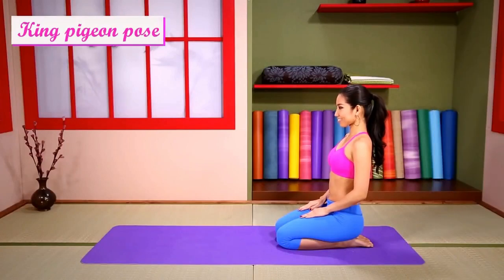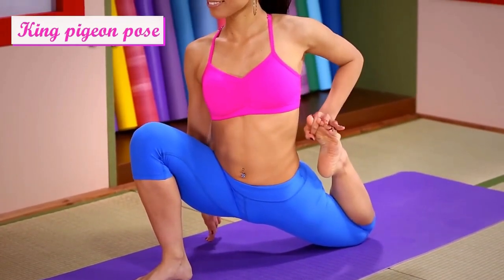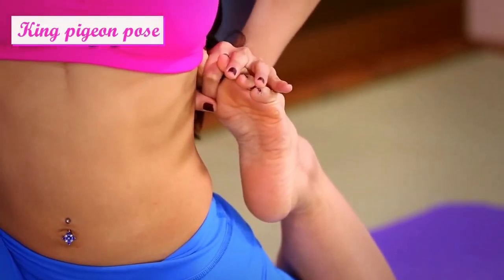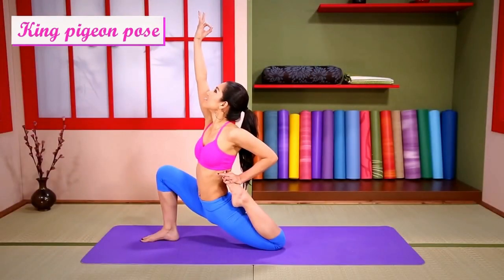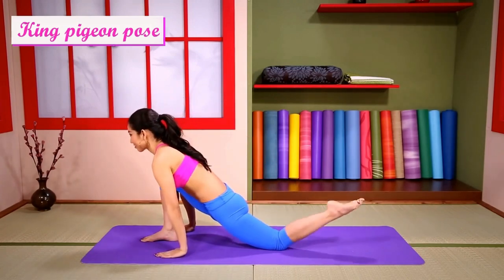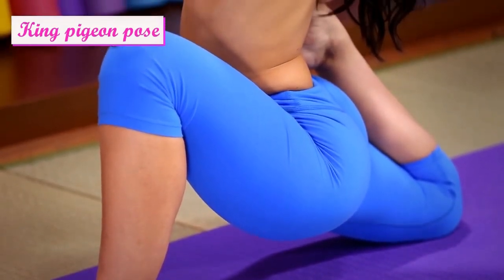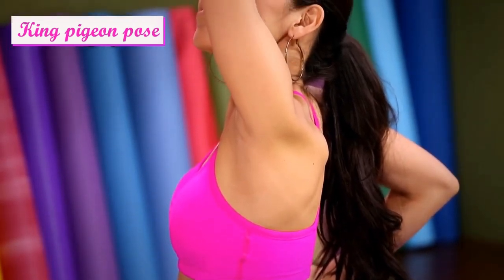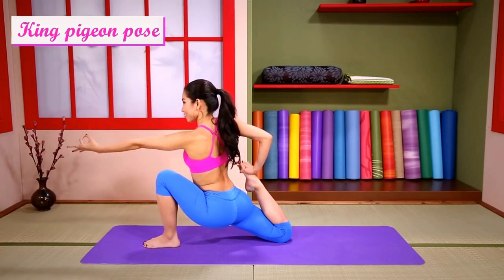Yoga for beginners at home. One leg king pigeon pose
Welcome to learn yoga in the comfort of your own home! Our video courses provide detailed instructions for practicing various Hatha yoga asanas (poses).
The courses are designed by experienced yoga teachers specifically for beginners. To ensure step-by-step guidance, we break down each pose into a sequence of simple, body-friendly elements.
The poses are arranged into programs tailored to your needs - for flexibility, strength, relaxation, focus, etc. The videos include explanatory narration and tips.
Practice yoga at home when it suits you! With regular practice, you'll improve health, relieve stress, and enhance overall wellbeing
Learn about yoga from professionals:
Course "Yoga for pregnant women"

A healthy back is easy. Yoga for Beginners

Become a professional groomer or open your own salon
Women's health. Pelvic floor

Correction of scoliosis. Basic course

Clear consciousness. Healthy back. Beautiful body

Our resources:
Bitcoin: 1FoNFNFzu6UTwzWu7Lkp3pQq8DDqGQ8Waw
kingpigeonpose yoga TVPEOPLE INITIATIVE